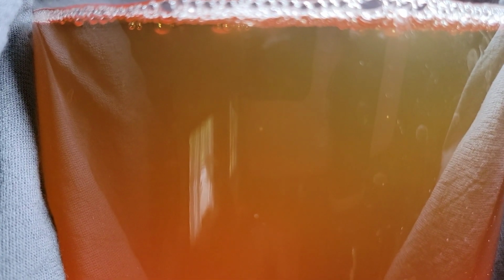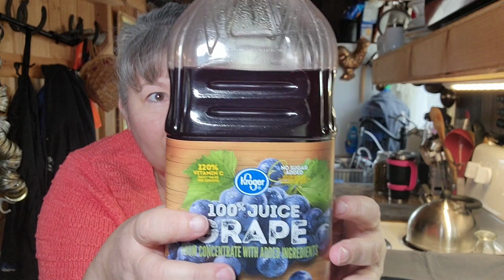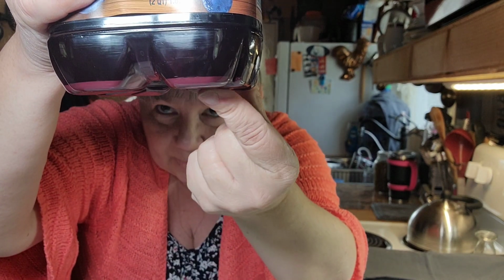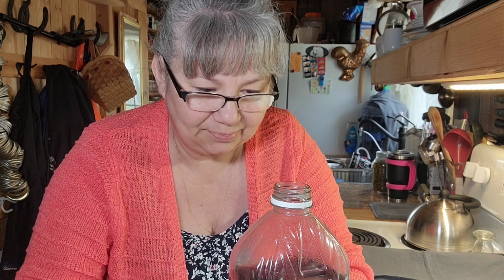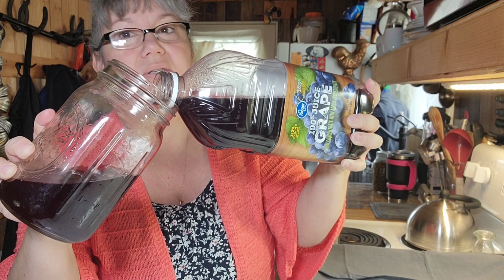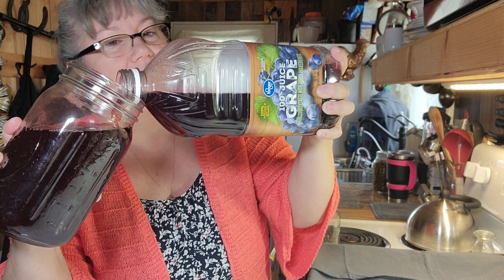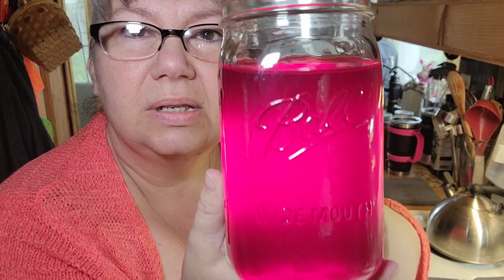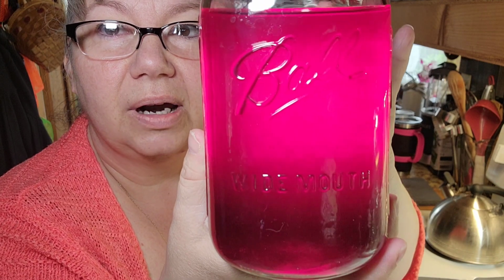Week 4 Fermentation and Rack from Jug to Jar.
1 - 32oz 100% juice. no added sugars or   preservatives
1 1/2 cup sugar
1/2 tsp Active dry yeast

Take out 2 cups of juice and add the ingredients.  Give the jug a good shake and mix it all together. Loosen the cap or put a balloon on top with pin hole in it. Let it rest 30 days in a dark place 65-75°F.